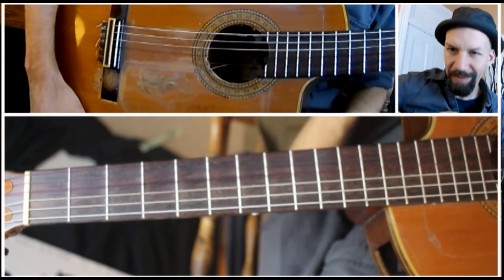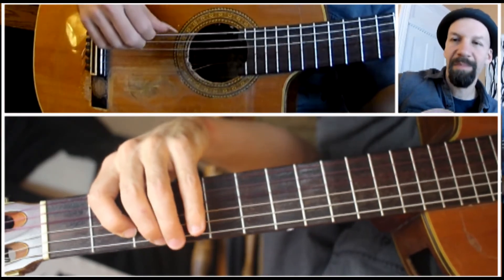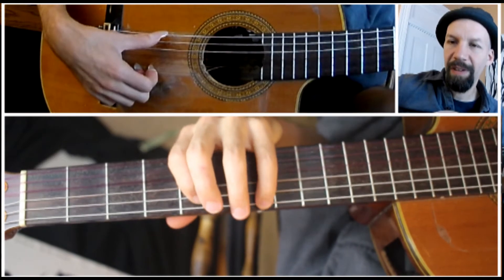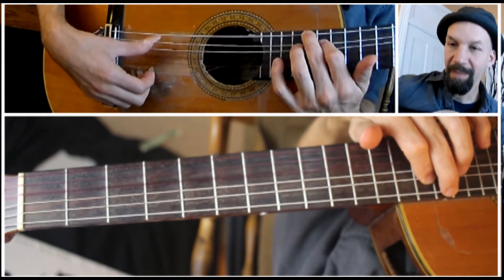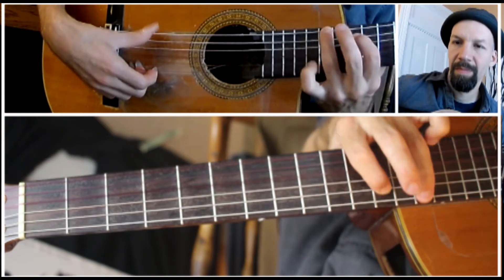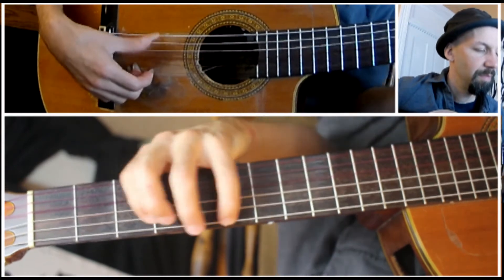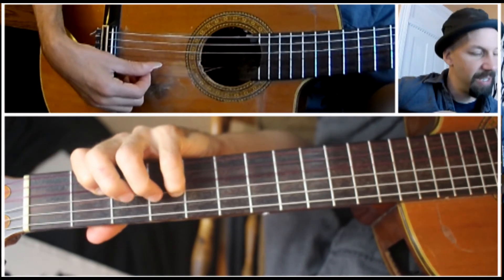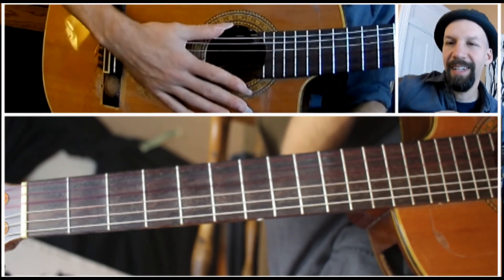The DailyShed episode 125 - IN THIRDS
Being comfortable with thirds on the guitar really opens up your melody playing. Here's the one-octave major scale in thirds, both up the neck and across.
Have an idea or question for a Daily Shed?